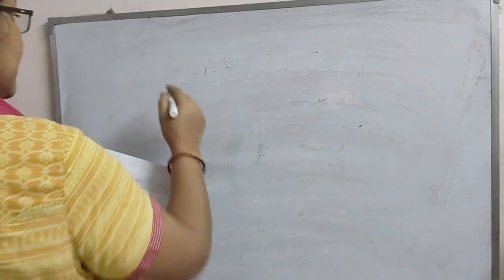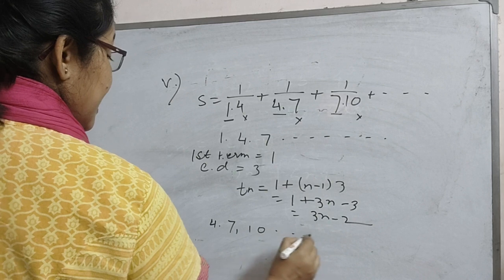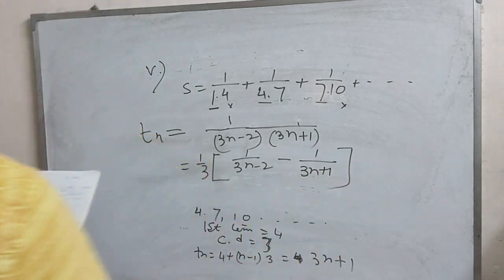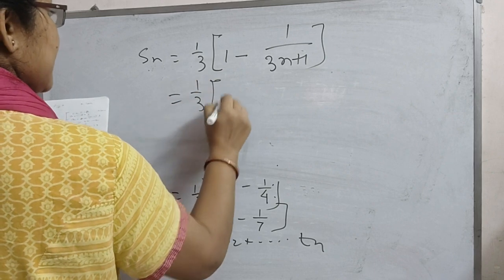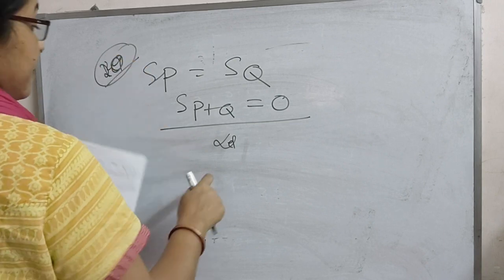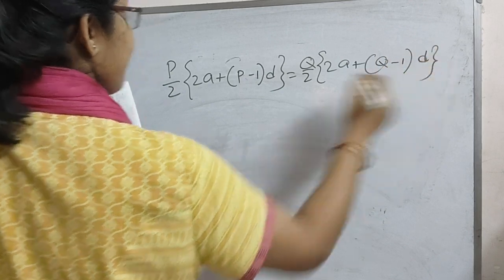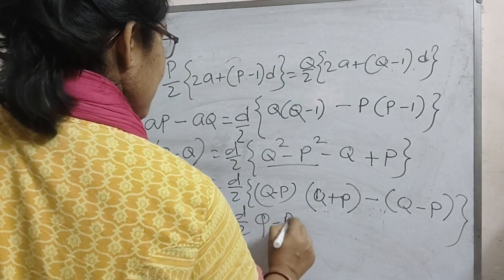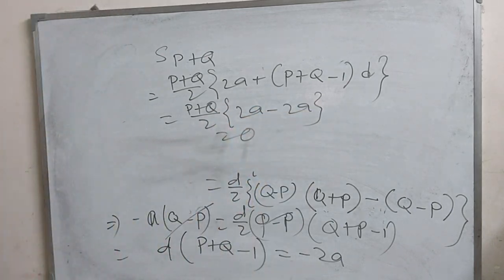Mathematics class 11 AP pr-10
Mathematics class 11 AP pr-10 by kuheli Ma'am